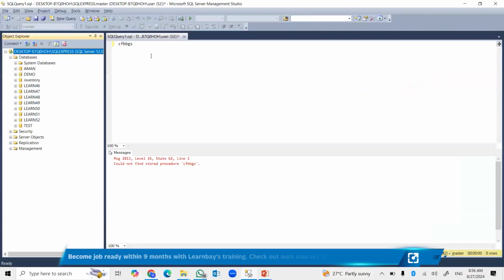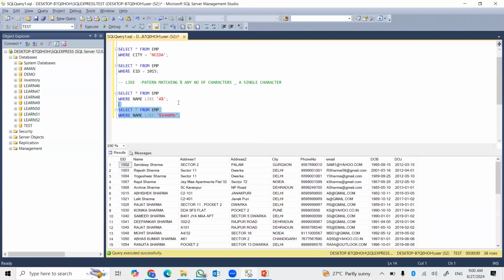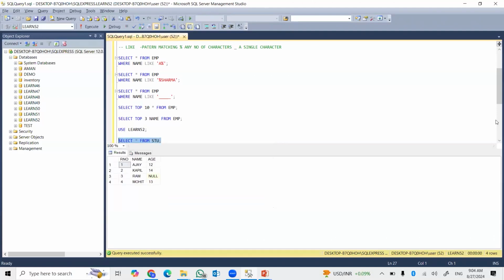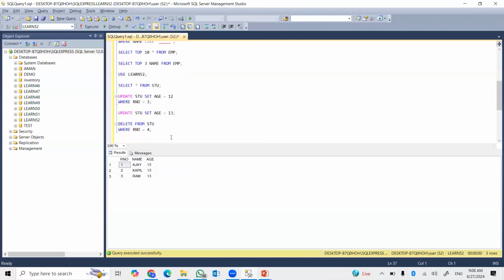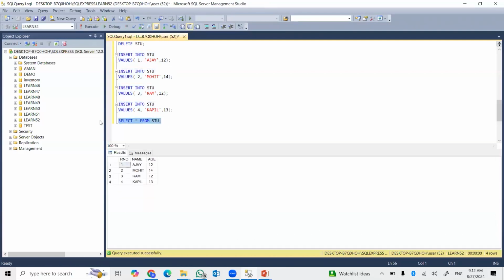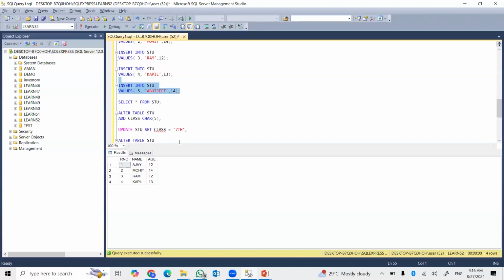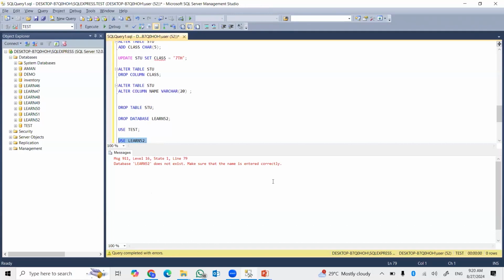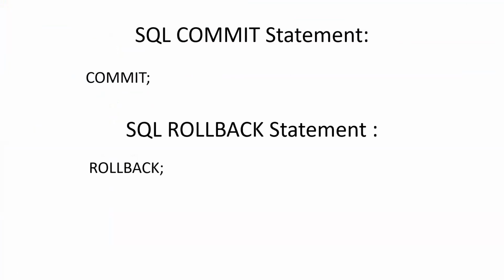SQL Clauses: A Closer Look | Learnbay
Learn how SQL Clauses increase the flexibility and accuracy of your queries while strengthening your grasp of their fundamentals and database administration abilities.